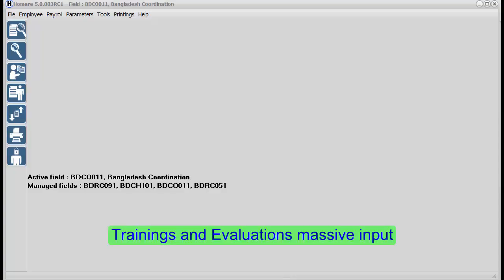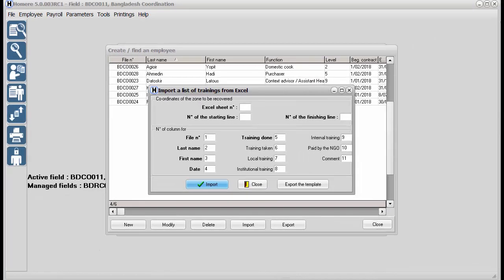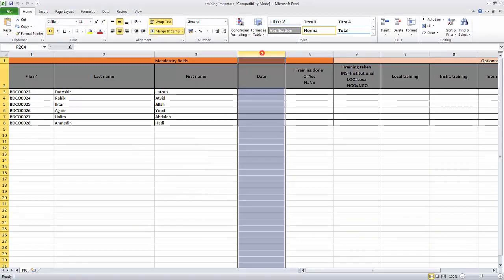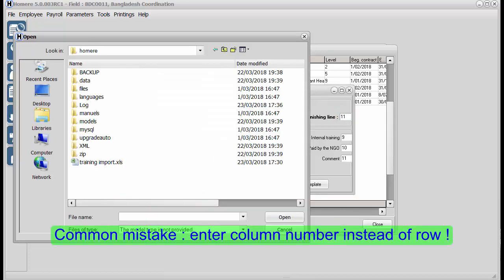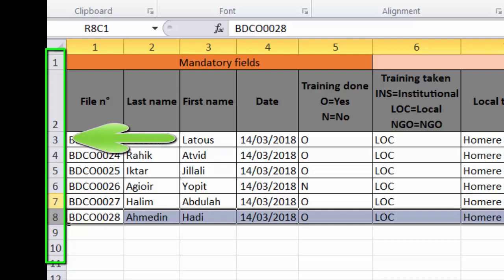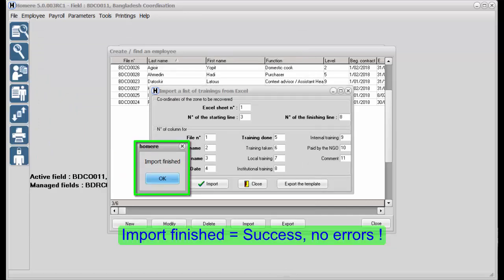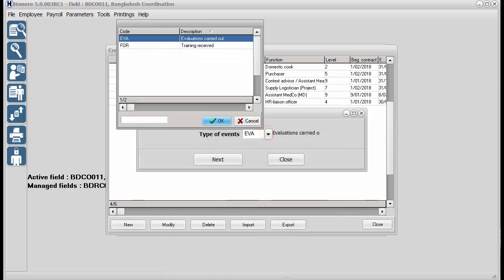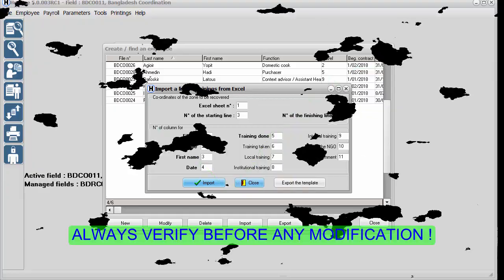Homere 5 Training Input EN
How to input massive list of trainings or evaluations